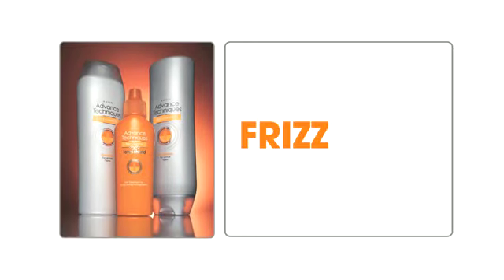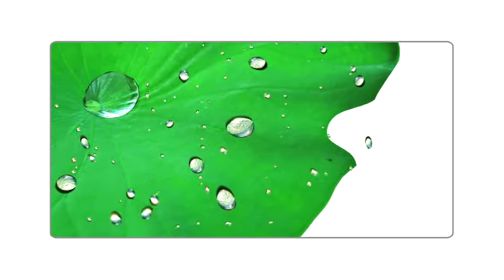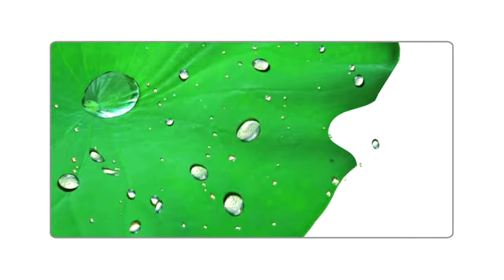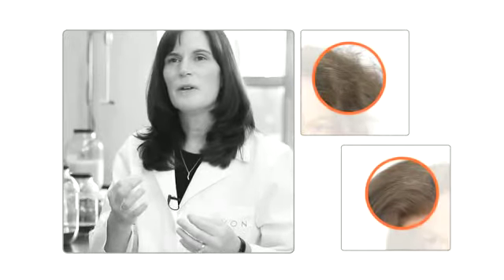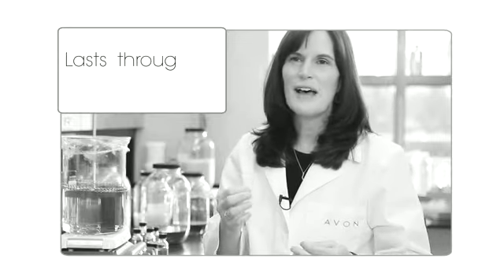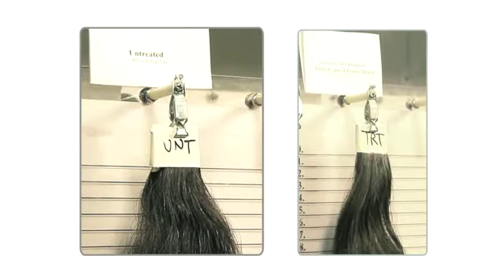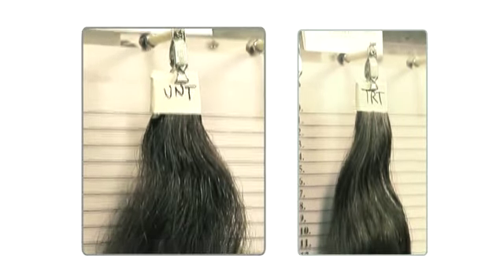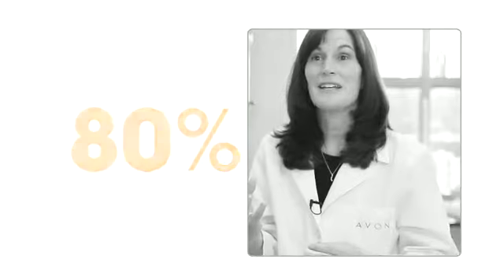Lotus Shield Moisture Test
We found the right combination of technologies to help seal excess moisture out and protect hair from frizz.